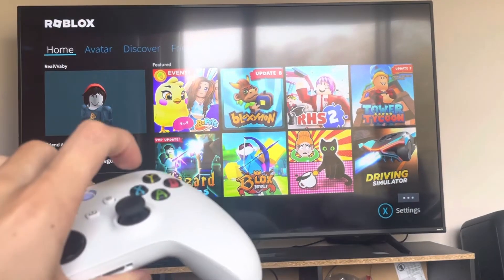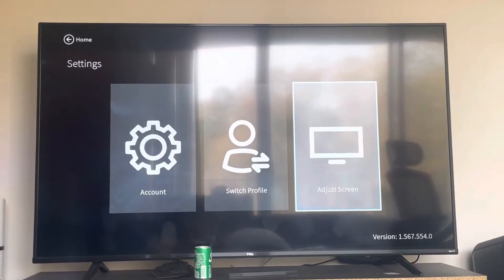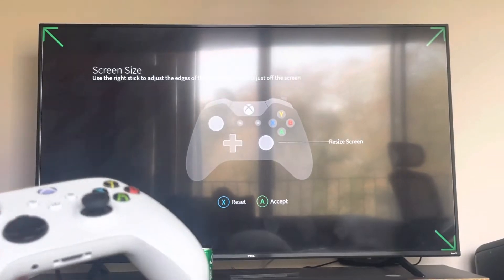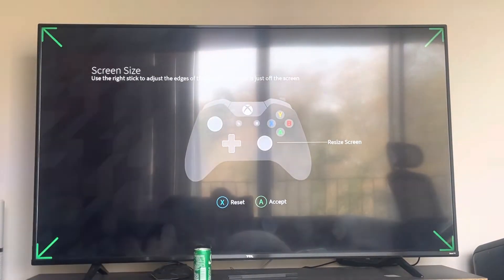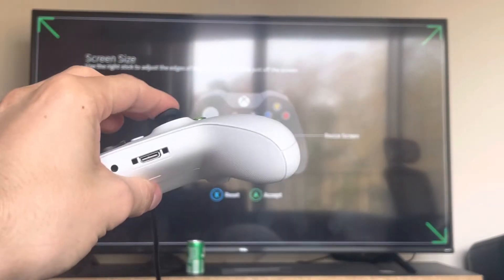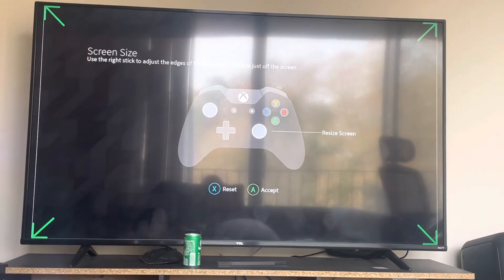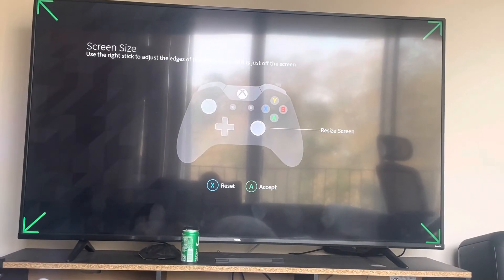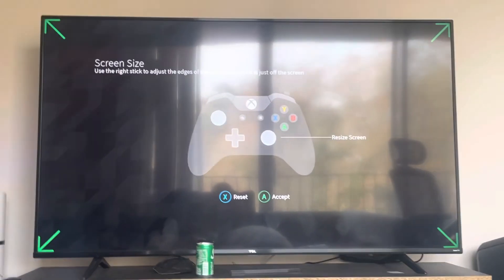Xbox Series X/S Roblox: How to Change Screen Size (Safe Area) Tutorial! (For Beginners)